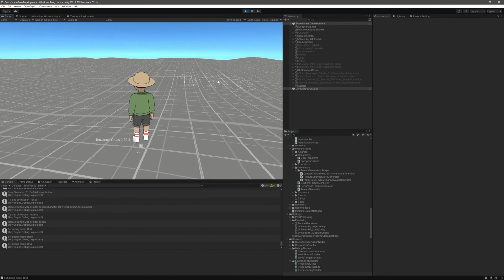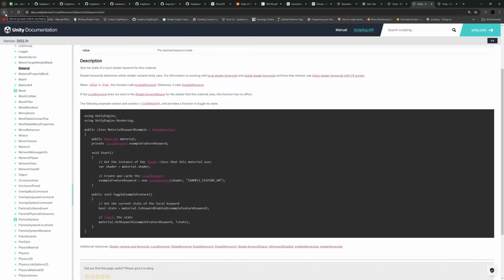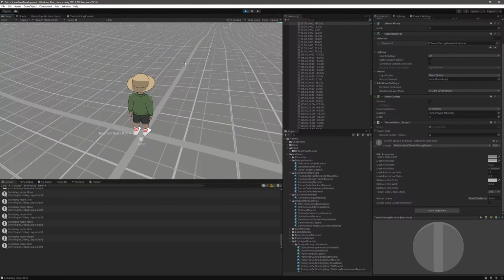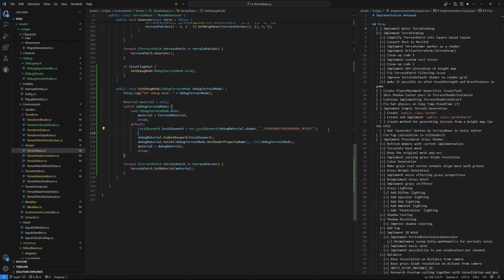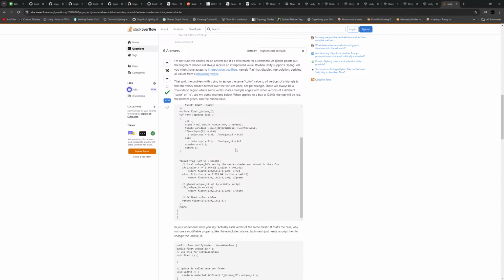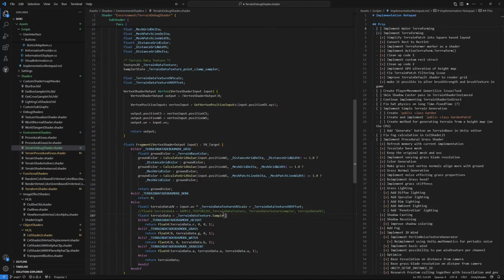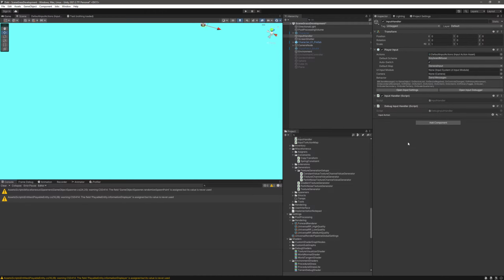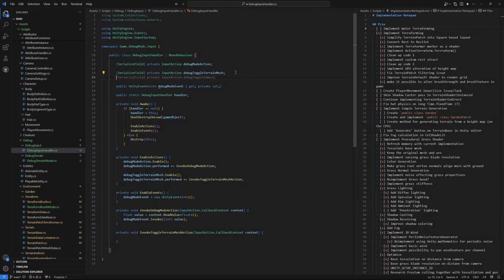Slowly Developing a Creature Collecting Game